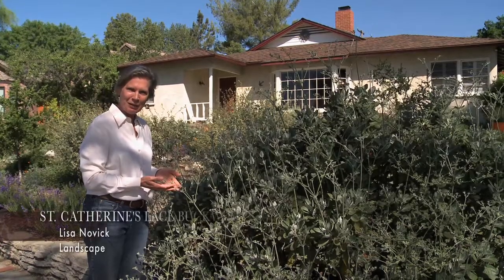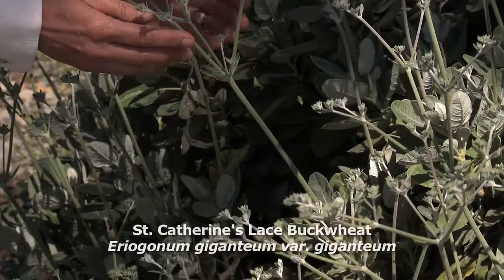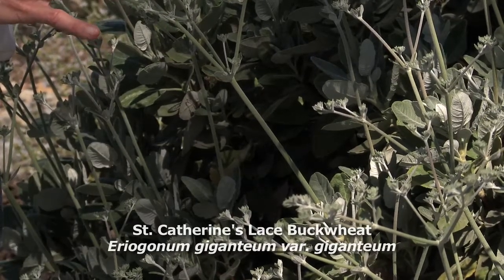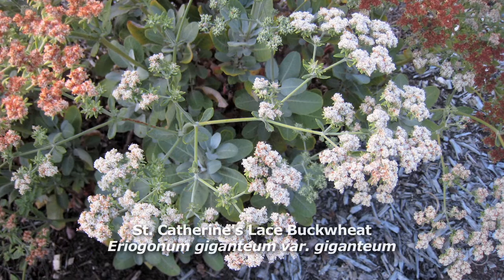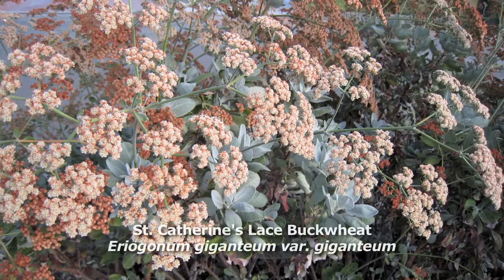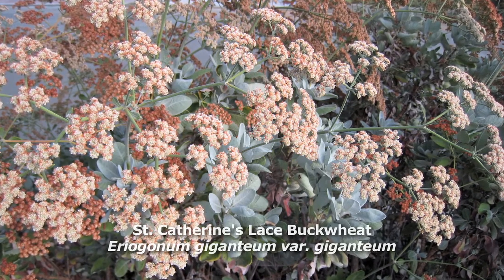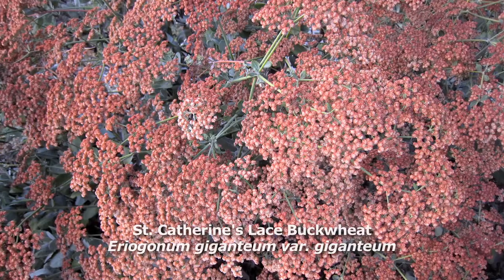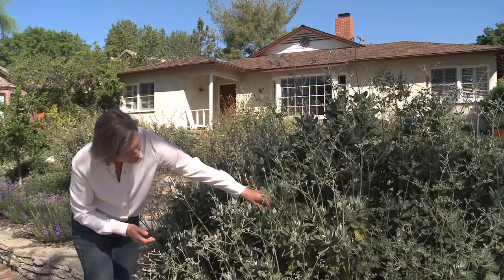St Catherine's Lace Buckwheat - California Native Garden - Ep.17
Eriogonum giganteum var. giganteum
All spring and summer the flowers from this evergreen plant make giant landing pads for butterflies. Blue and Gray Hairstreak butterflies lay their eggs on the leaves. After pollination, the flowers become platters of seeds for birds.